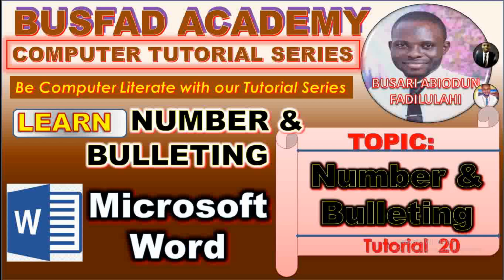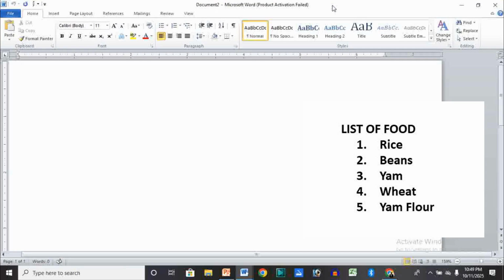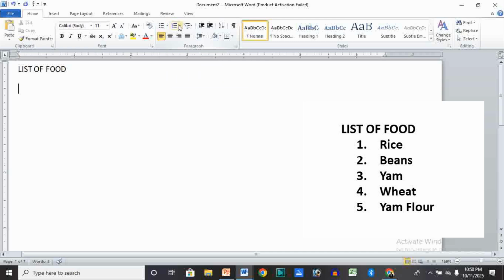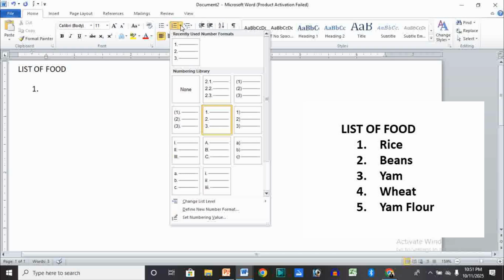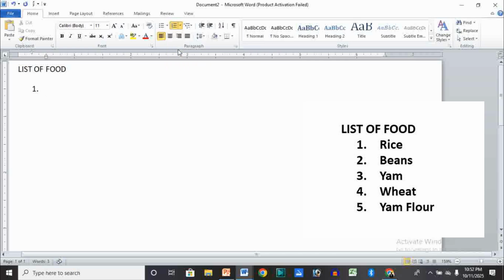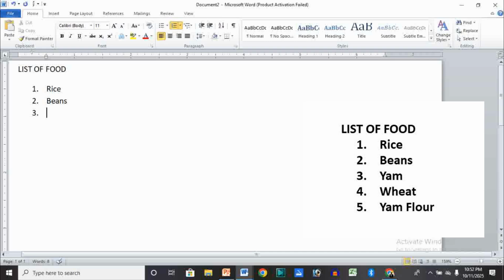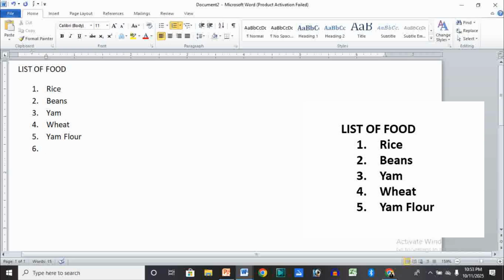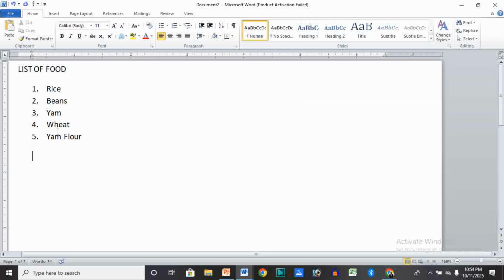20 Number and Bulleting (List Items)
This video explains how to list items using numbers, bullets, Roman numerals, or alphabet.